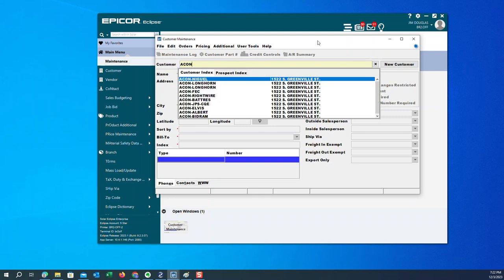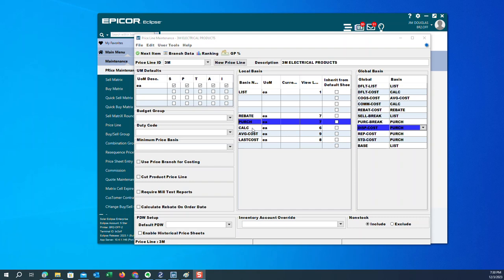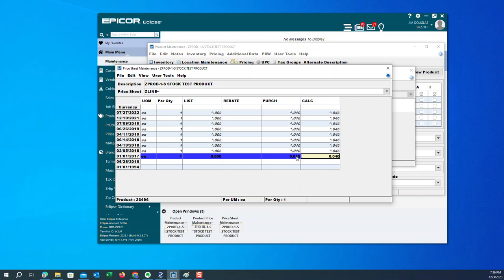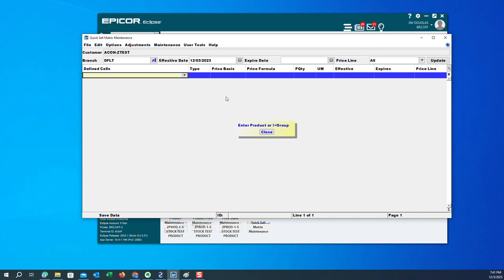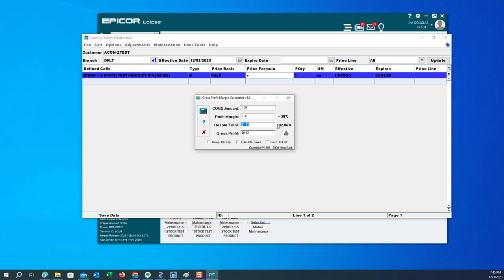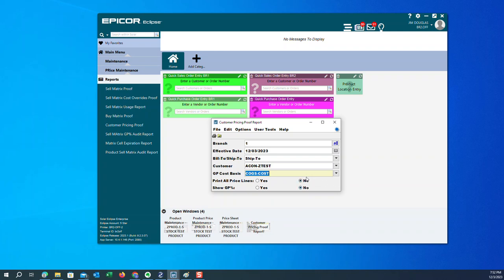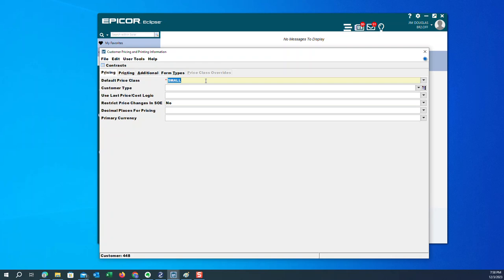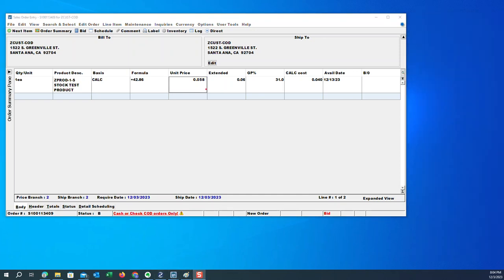CUSTOMER CONTRACT PRICING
Creating Customer Contracts for specific product price overrides from the default price matrix